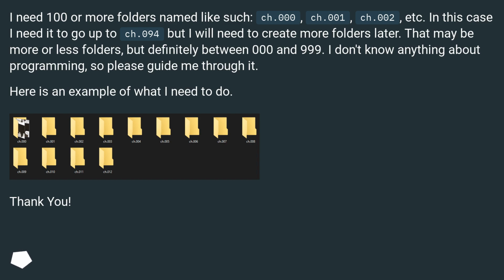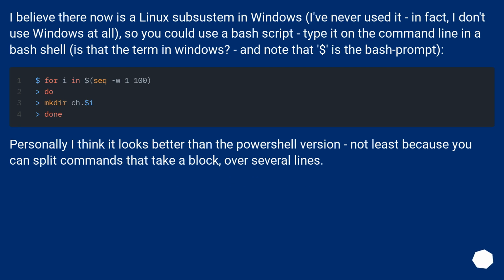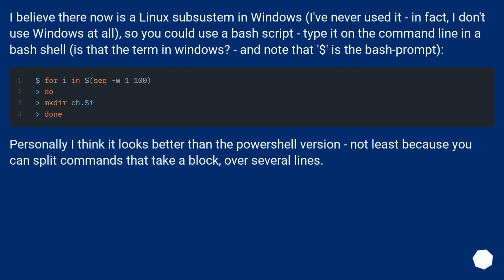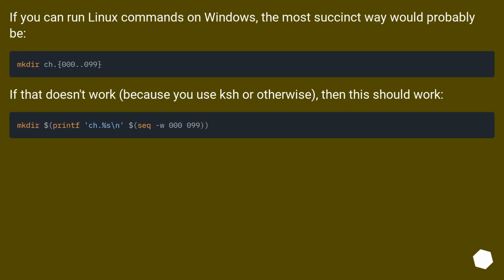I need an automatic way of making a lot of numbered folders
Chapters
00:00 Question
00:53 Accepted answer (Score 50)
01:33 Answer 2 (Score 37)
02:03 Answer 3 (Score 14)
02:38 Answer 4 (Score 8)
03:01 Thank you